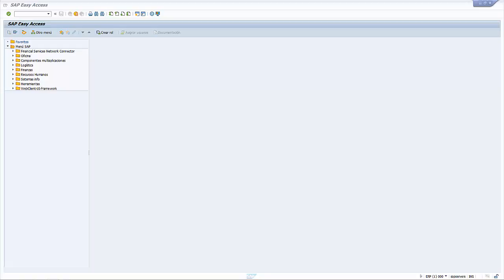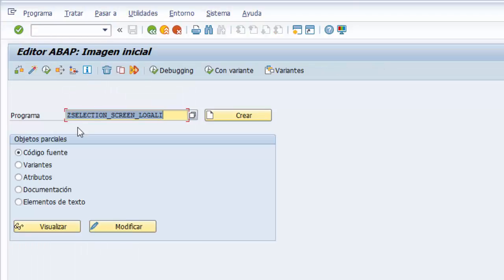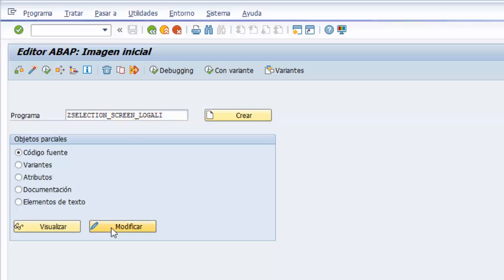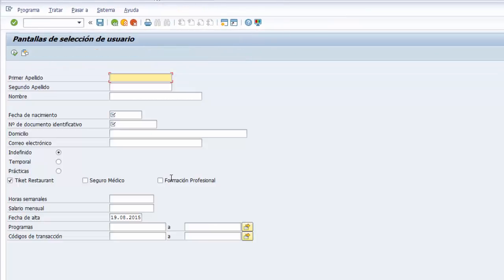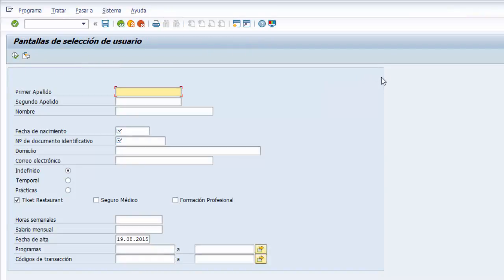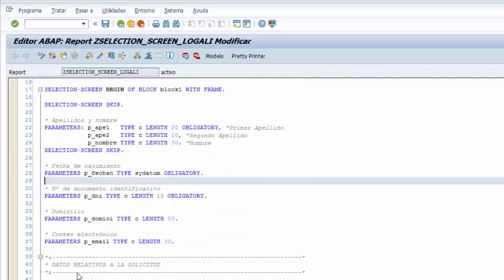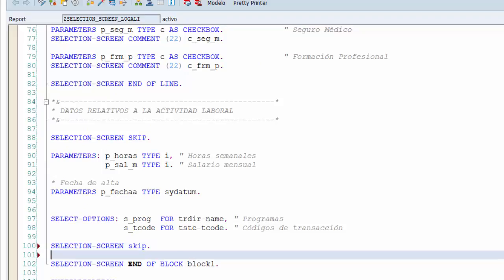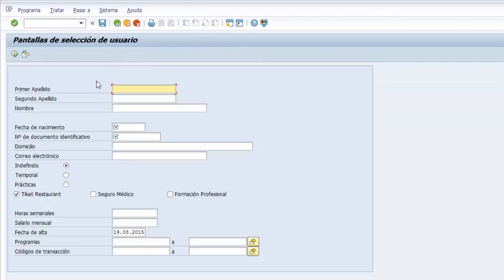​14.10 - SAP ABAP Pantallas de selección / Bloques de elementos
Este vídeo forma parte del curso "SAP ABAP programación para principiantes". Curso completo en logalisap.com.